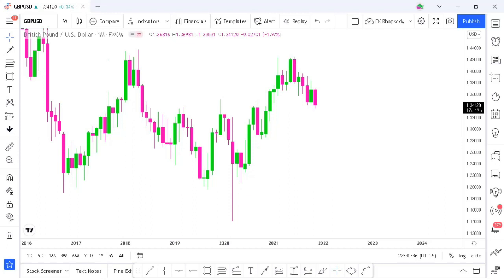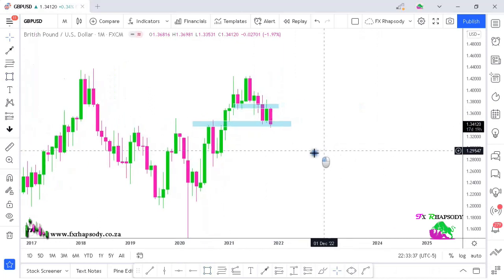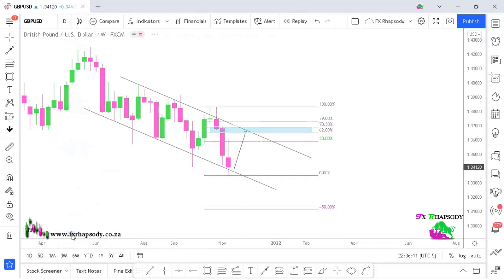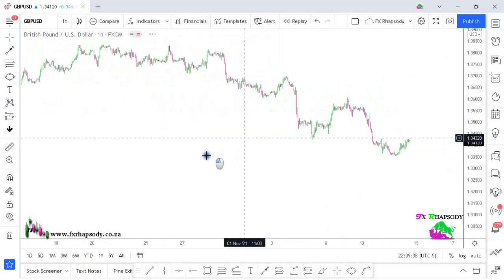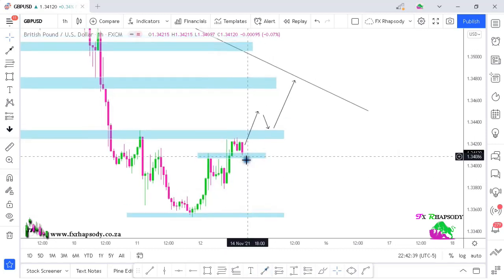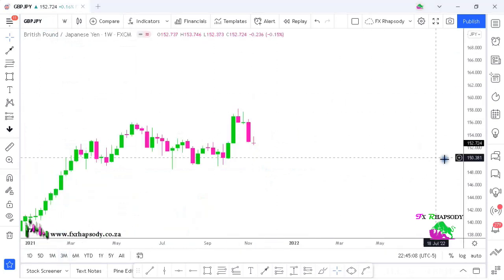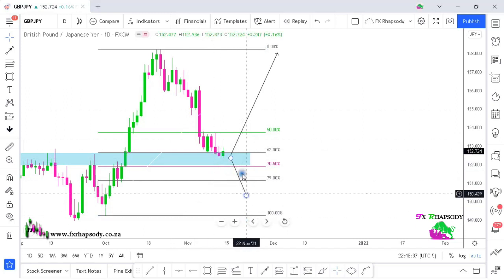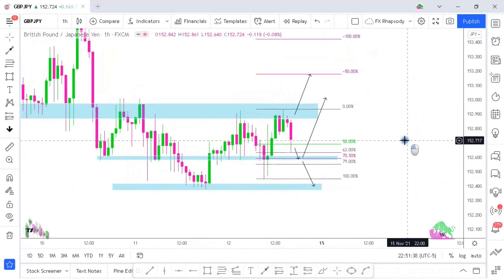GBP/JPY & GBP/USD : BREAKDOWN ANALYSIS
Here is my Analysis on GBP/JPY & GBP/USD.